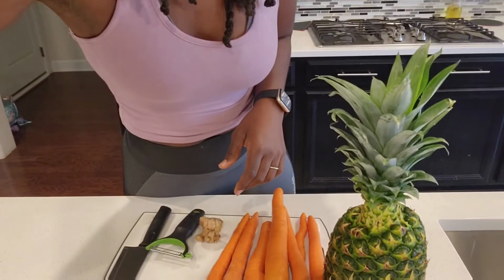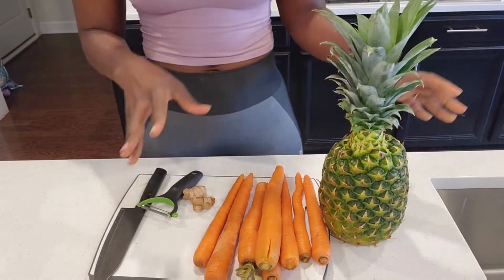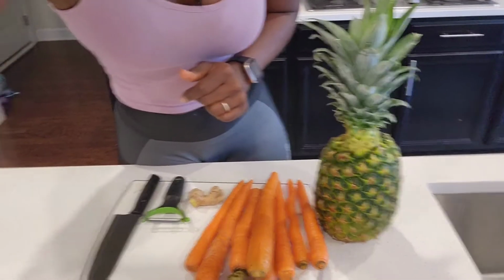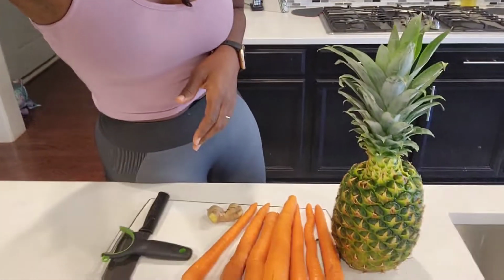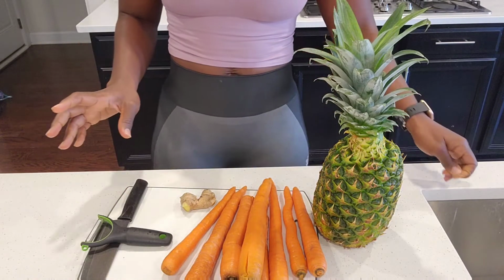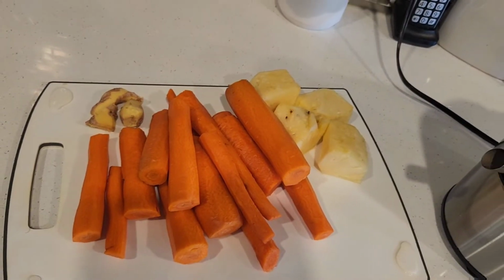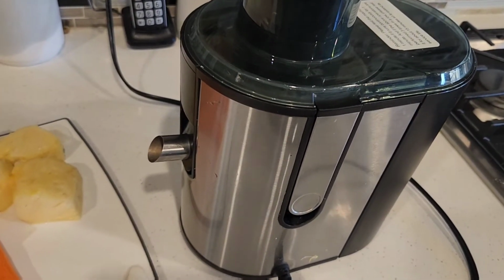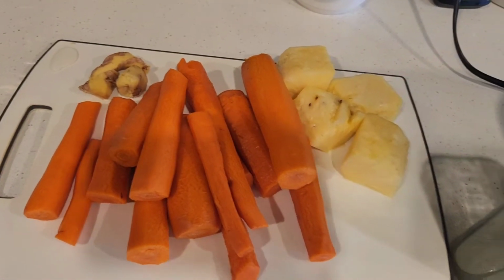Be fit with Nana - Kitchen edition- 🥕 🍍 and ginger juice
Cheers to another blessed and beautiful Friday. Today we are in the kitchen preparing a delicious carrots pineapple and ginger juice.
Guys this is healthy, delicious and only takes a few minutes.
You will need a juicer but can also use a blender if you don't have one.
Receipe calls for
7 to 8 large carrots that are rich in great source of vitamin A and enhances your vision.
2 cups of pineapples: Rich in vitamins and minerals. Helps boost your immune system and aid in digestion
2 inches/thumb size ginger: loaded with body boosting anti oxidants